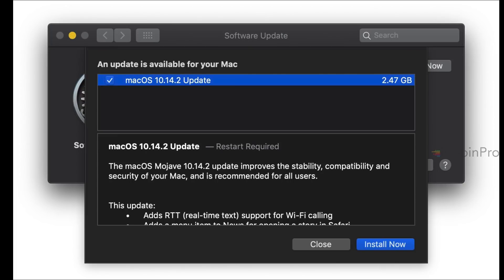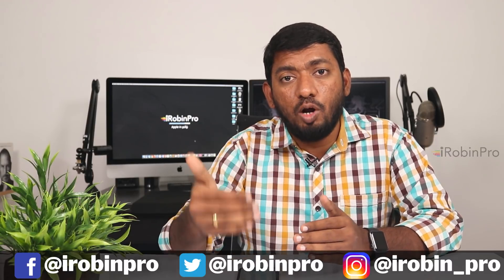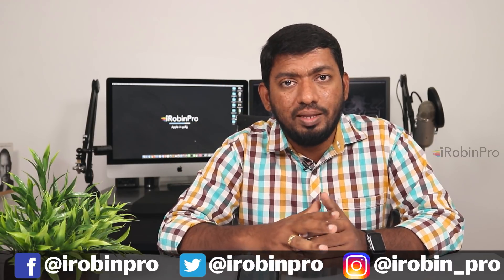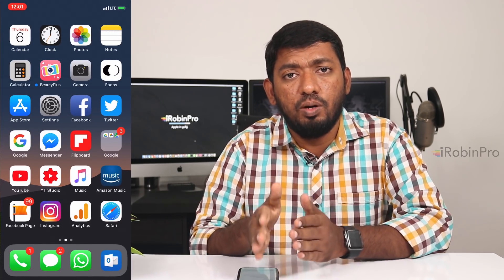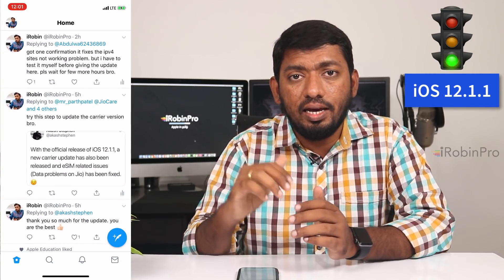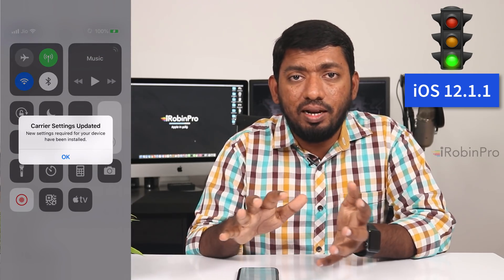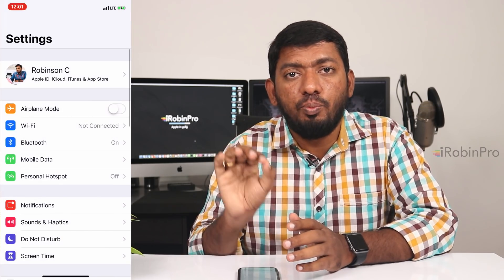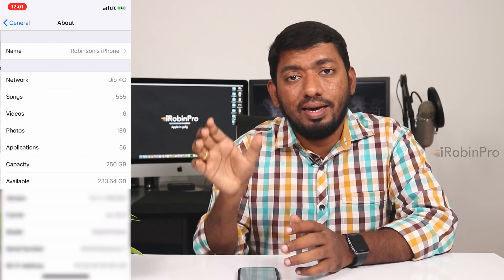[JIO NETWORK FIX] Download iOS 12.1.1 and mac OS Mojave 10.14.2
ALWAYS TAKE FULL BACKUP BEFORE UPDATING TO LATEST iOS.

Step 1: After Downloading and Updating your iOS 12.1.1, go to "Settings - General - About" to check and receive the Carrier Update Settings.

Step 2: If you don't see any popup or the Carrier Version says "35.0" then you need to Reboot your iPhone or Turn ON and OFF Airplane mode for couple of times (4:25 in the video) to receive carrier update.

Step 3: Once you received the carrier update popup screen, reboot your iPhone and your Internet (Mobile Data) should work fine now.

Jio Mobile Data Not working in iPhone after updating iOS 12.1.1? Here is a simple steps to follow to fix the Websites not opening problem.

minor Tweaks in Facetime Screen and Updates focused on iPhone XR, XS and XS Max with Dual SIM for additional Carriers support via eSIM.

Apple released iOS 12.1.1 to iPhone's and iPads today. They also released mac OS Mojave 10.14.2, tvOS 12.1.1, iCloud for Windows and iTunes for Windows update as well.

Mostly Security Fixes and Performance Improvements.

My Camera and Lens
Godox LED
Tripod with Mobile Holder
Voice Recorder

Connect with iRobinPro on,